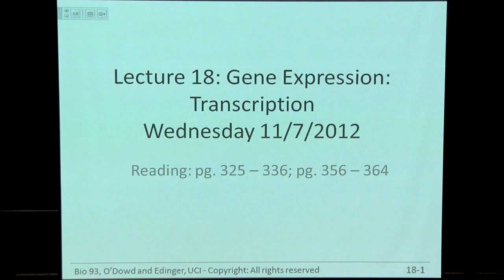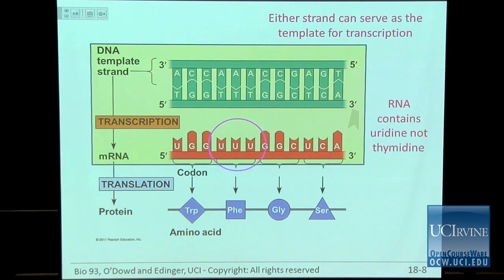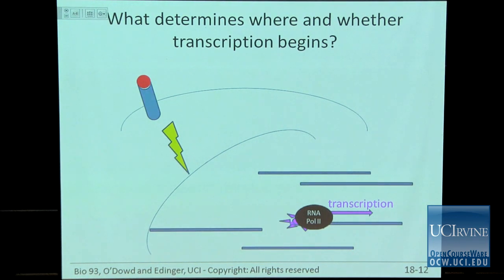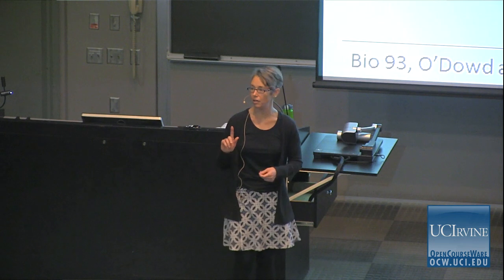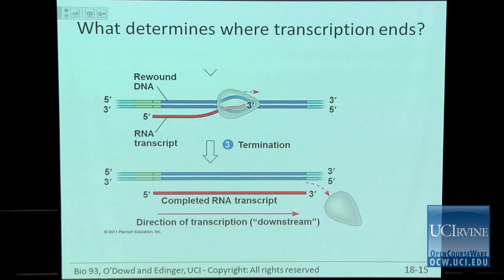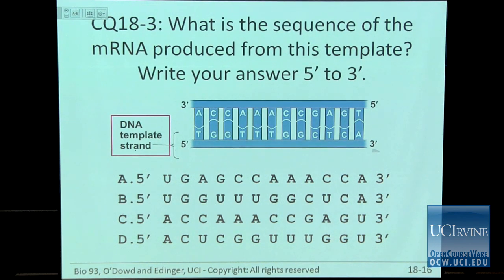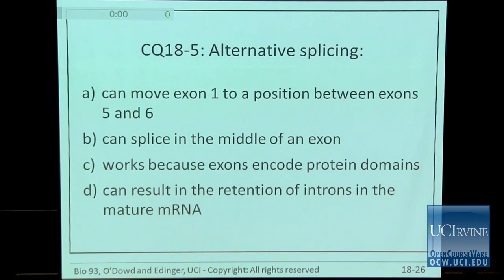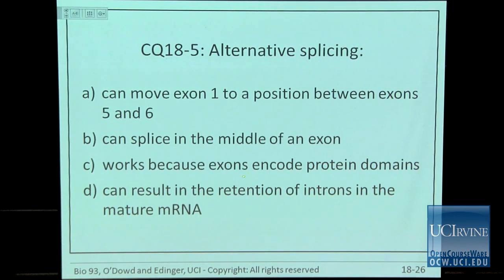Bio Sci 93: DNA to Organisms. Lec. 18: Gene Expression: Transcription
UCI BioSci 93: DNA to Organisms (Fall 2012)
Lec 18. DNA to Organisms -- Gene Expression: Transcription --
Instructor: Aimee Edinger, Ph.D.

Description: UCI BioSci 93 covers the following topics: Cell biology, biochemistry, genetics, and the biology of organ systems. Covers concepts of building blocks (nucleotides, amino acids, and cells) and of information flow (DNA to proteins, receptors to nuclei, the blood to distant organs, and DNA to offspring)

Required attribution: Edinger, Aimee. DNA to Organisms 93 (UCI OpenCourseWare: University of California, Irvine), [Access date].